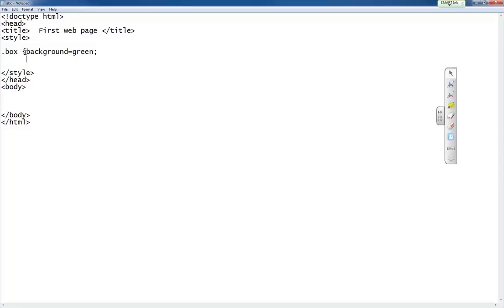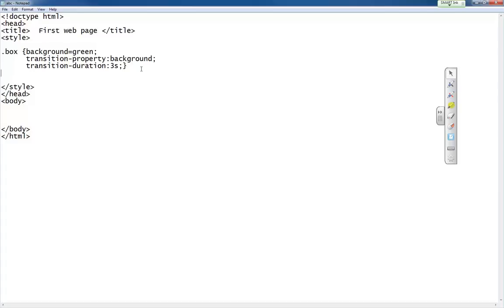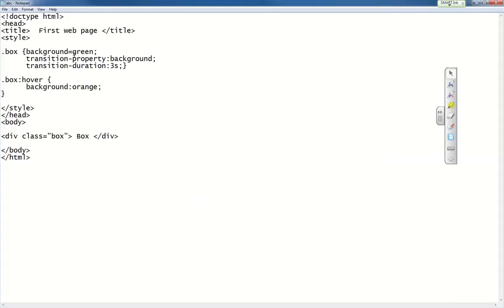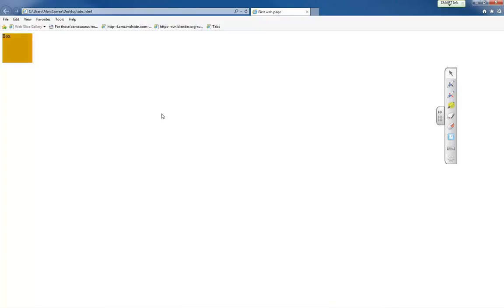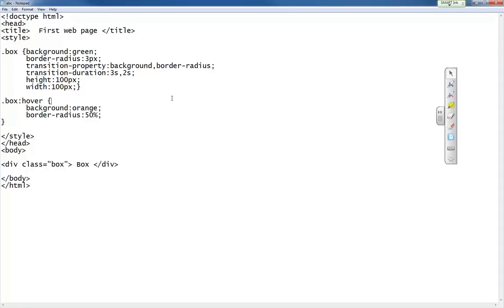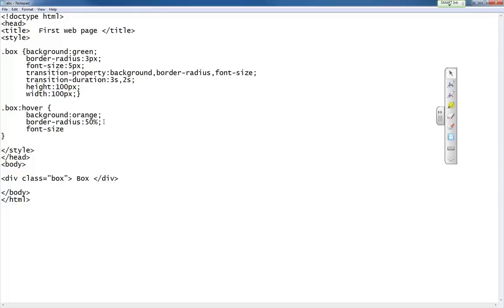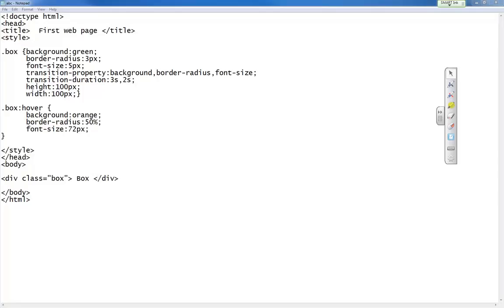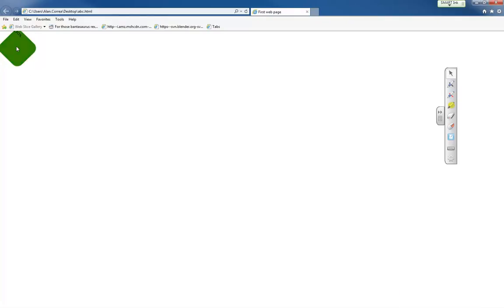Animation with hover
Animation with hover in HTML